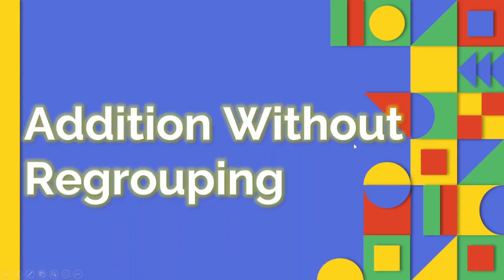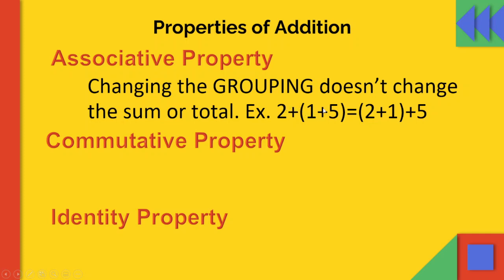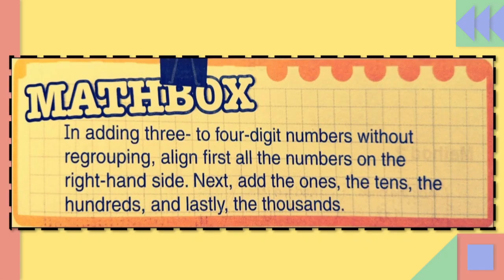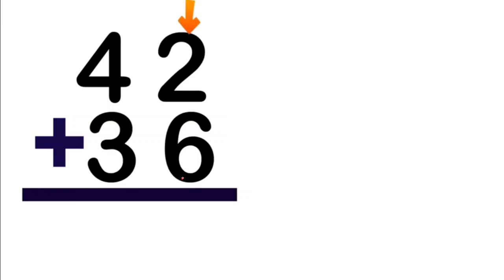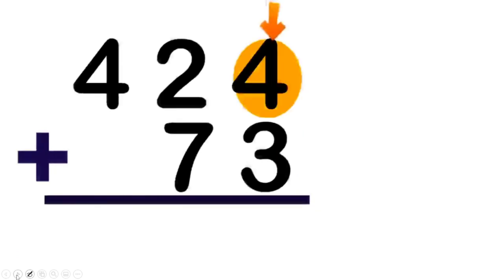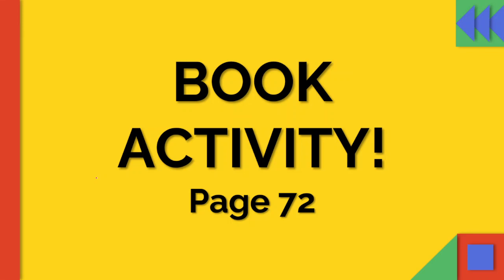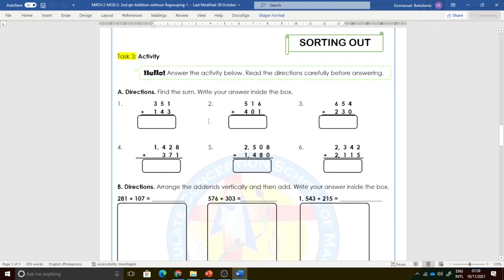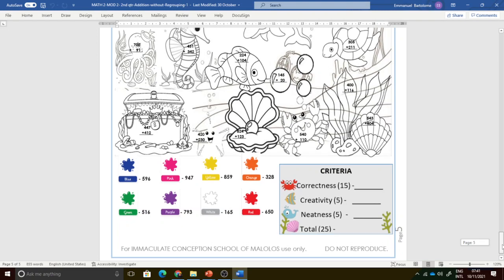Addition without Regrouping